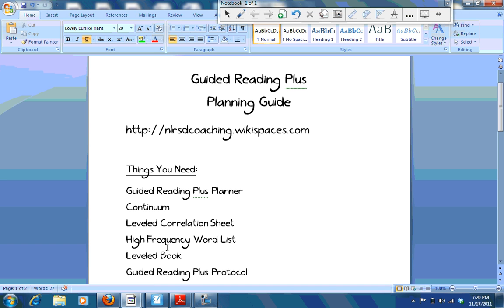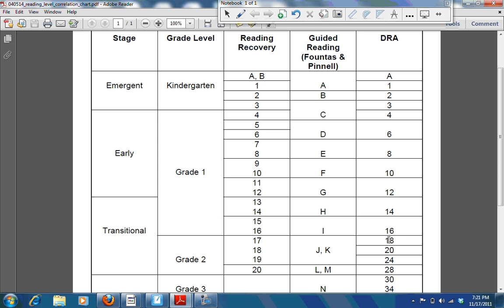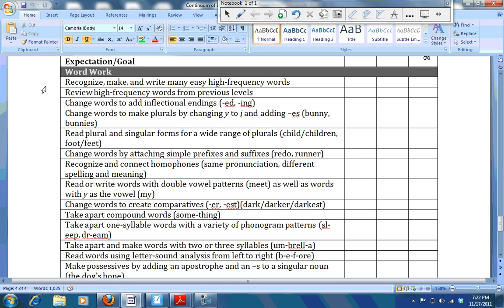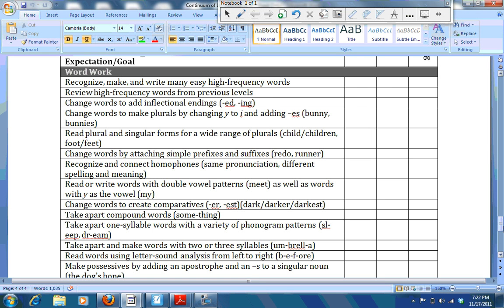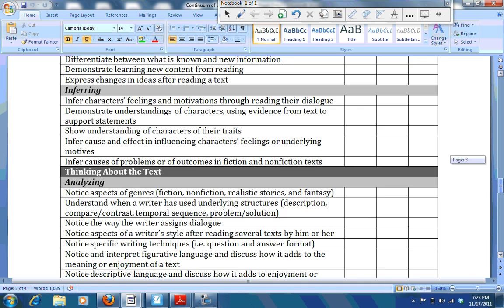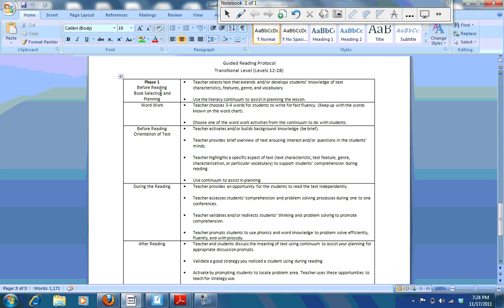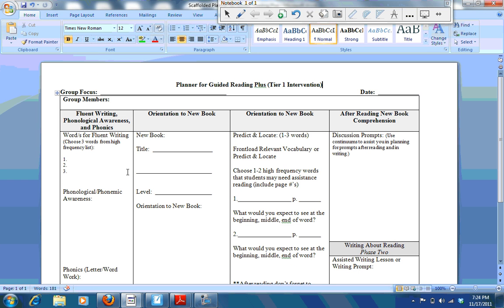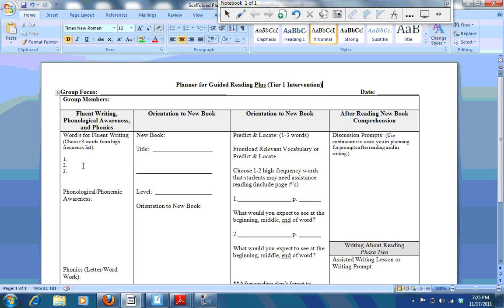Video 1 Getting Materials Ready